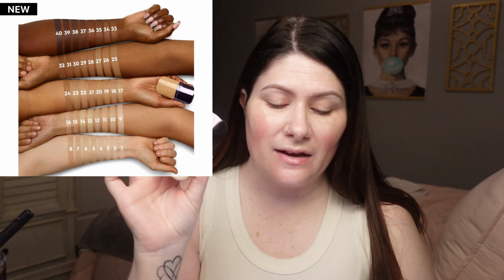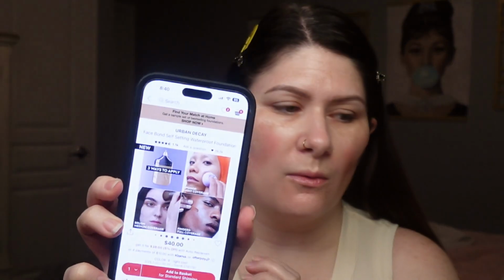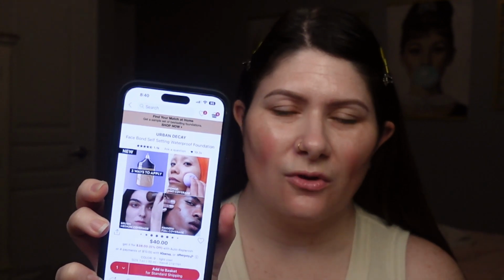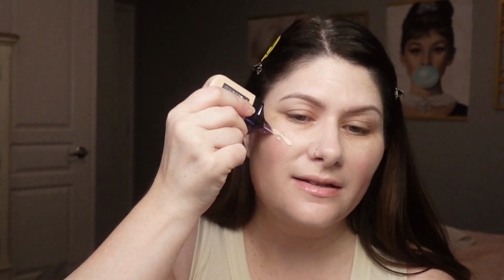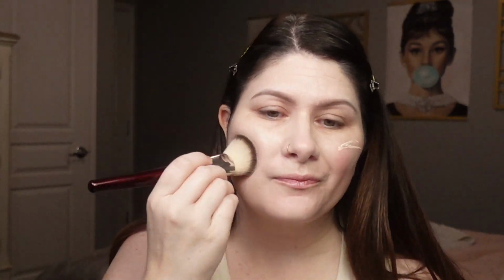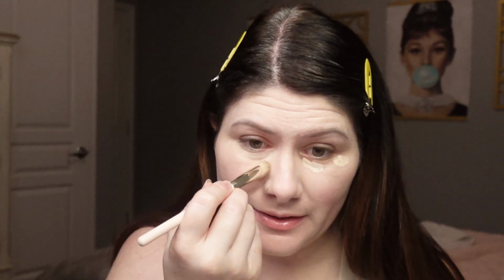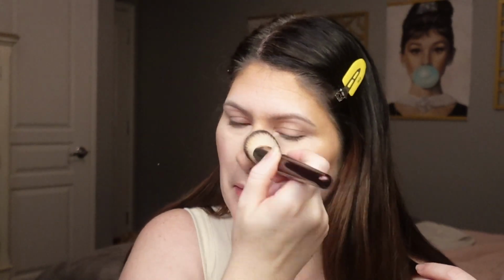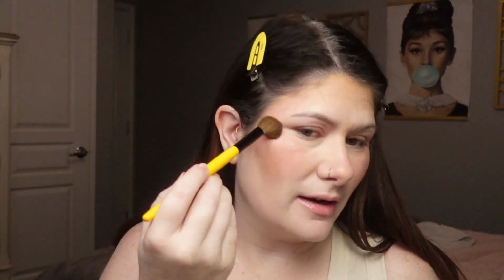URBAN DECAY FACE BOND FOUNDATION | I HAVE THOUGHTS!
Xoxo Sarah 💋